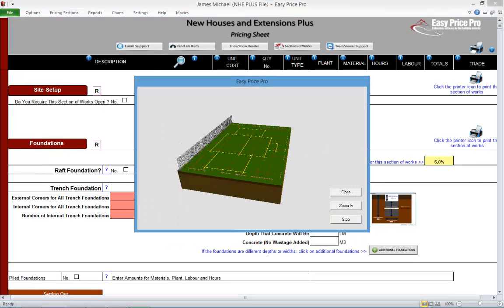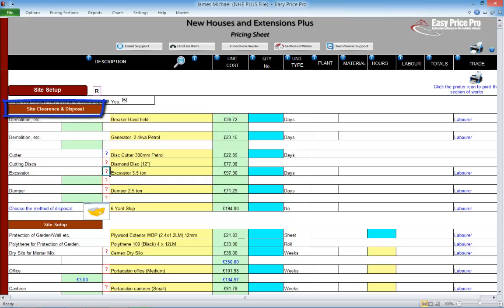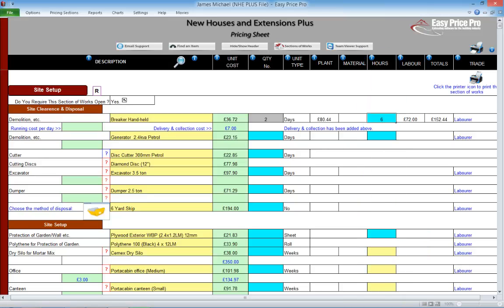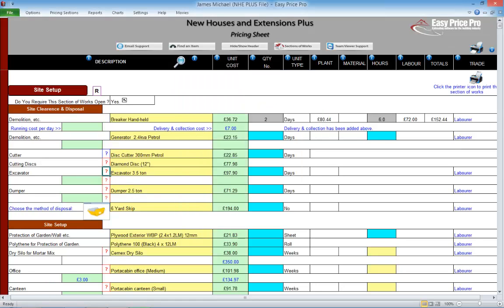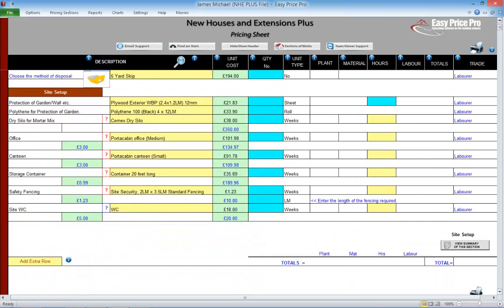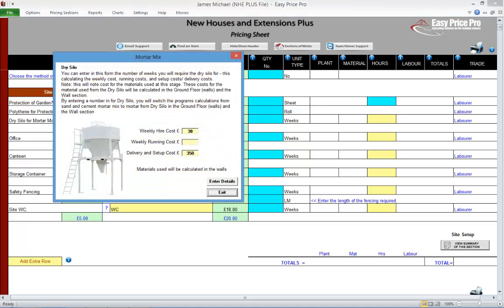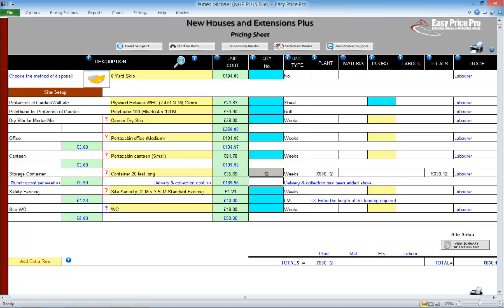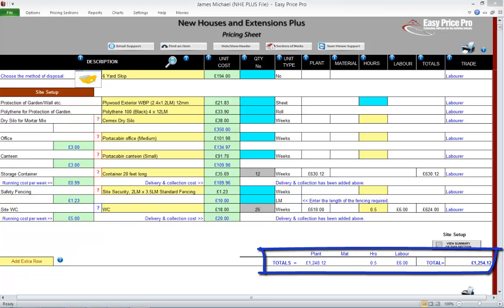NHE Plus - Site Setup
This movie will show you the Site Setup pricing section from Easy Price Pro's New Houses and Extensions Plus program in detail.

Easy Price Pro Ltd
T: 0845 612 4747